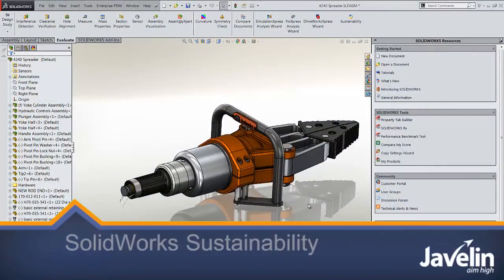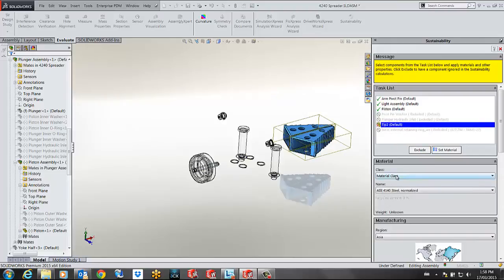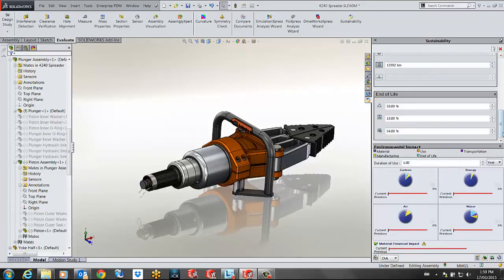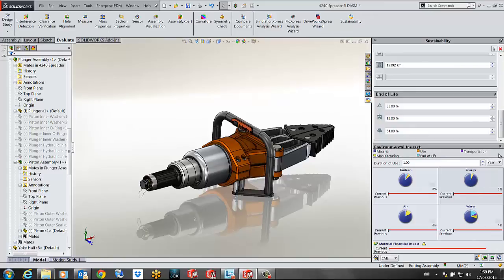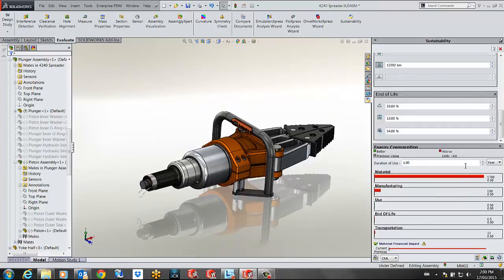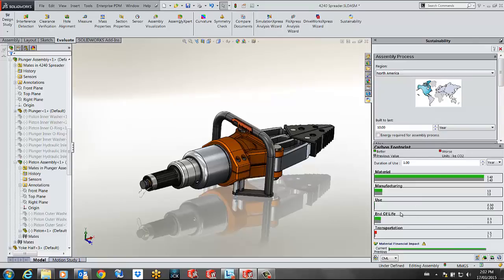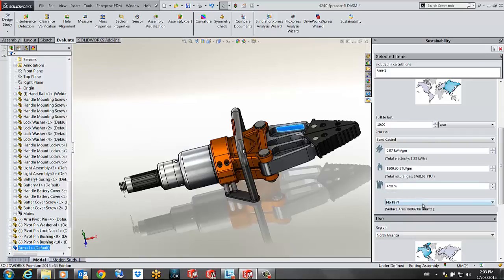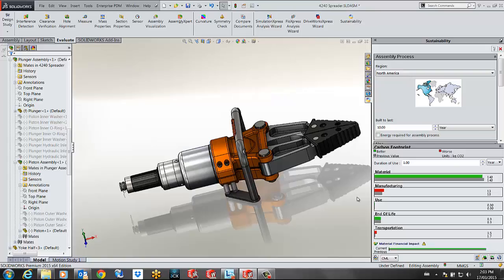SOLIDWORKS Sustainability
This video shows a quick preview of how to use the sustainability module in SOLIDWORKS and how to generate a Life cycle assessment for your product.